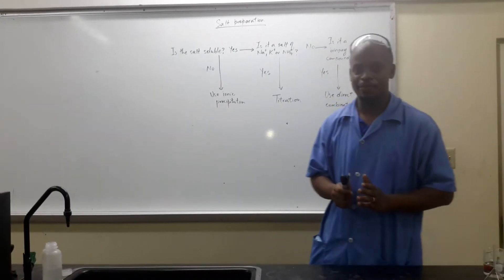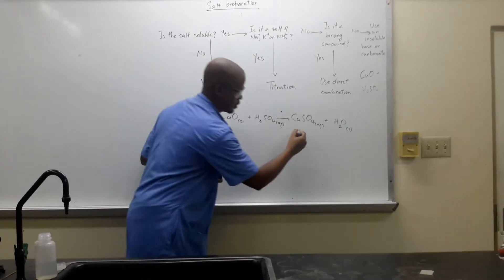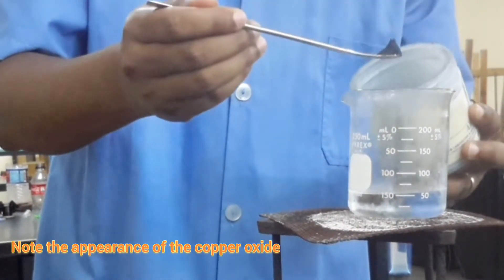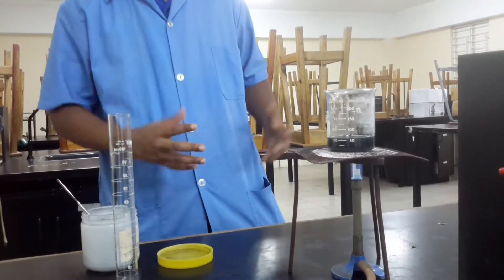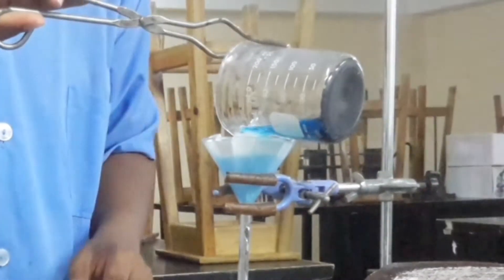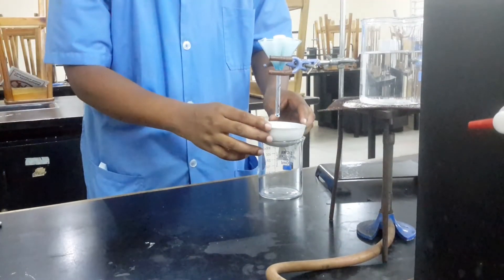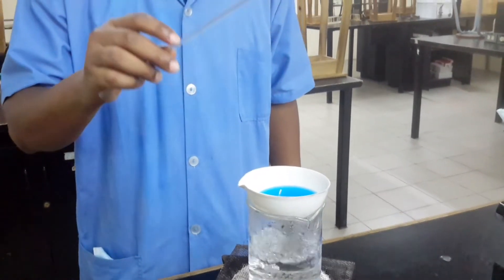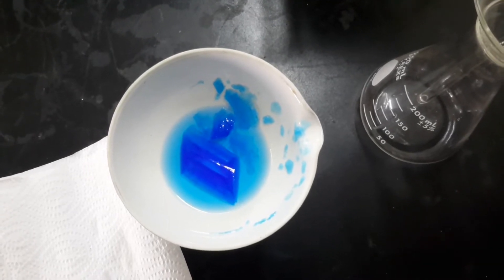CXC CSEC Chemistry Experiment -Preparation of Copper sulphate crystals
Chemistry SBA / experiment: a step by step demonstration of how to prepare hydrated copper (II) sulphate crystals.